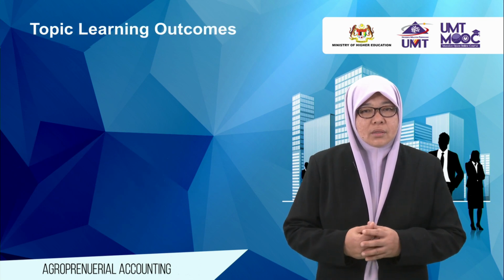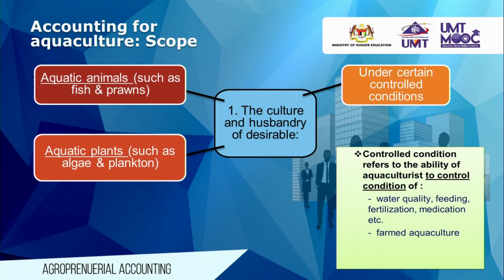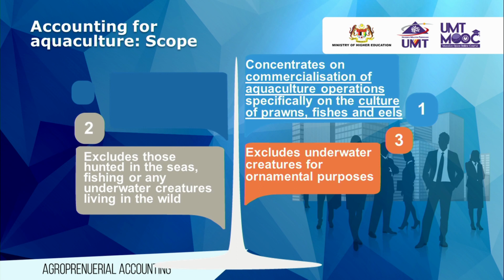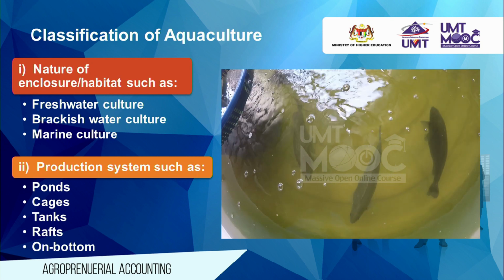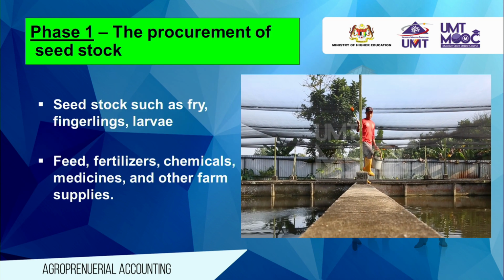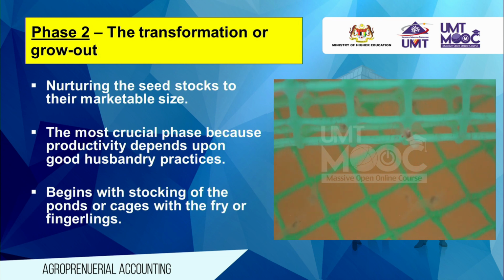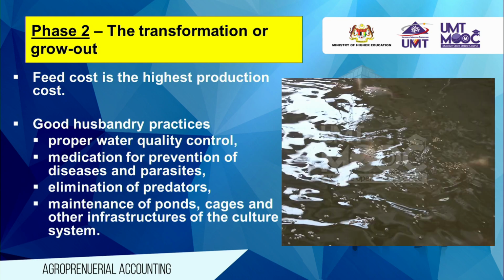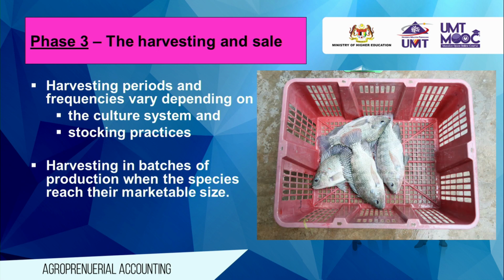TOPIC 3.1 : Accounting for Aquaculture Business - An Introduction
Presented by:
Mdm. Fatimah Shahman